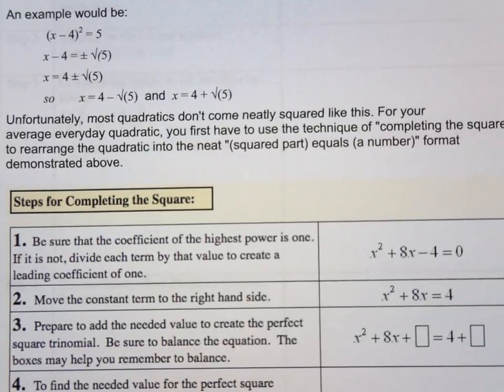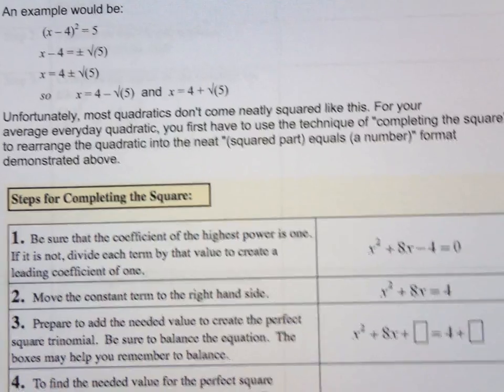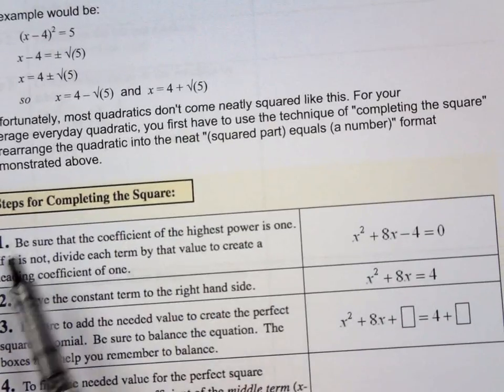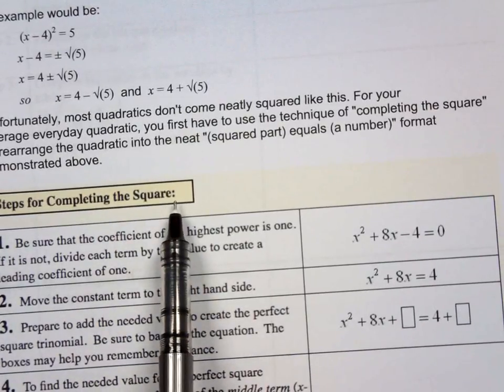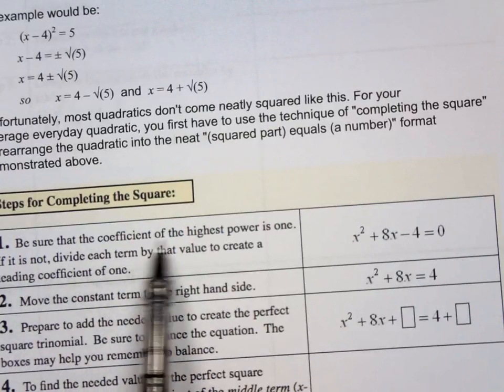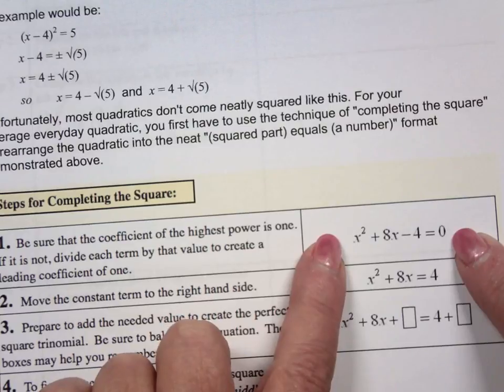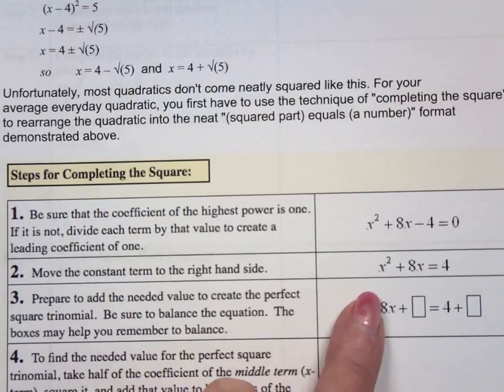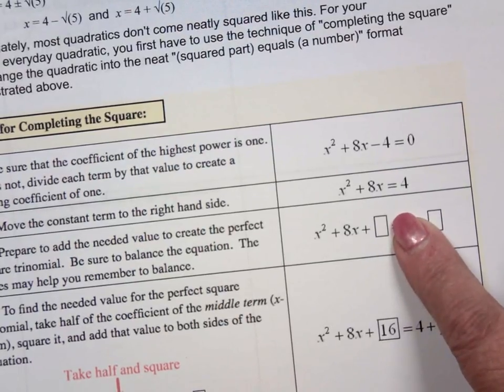120 8 1 page 6